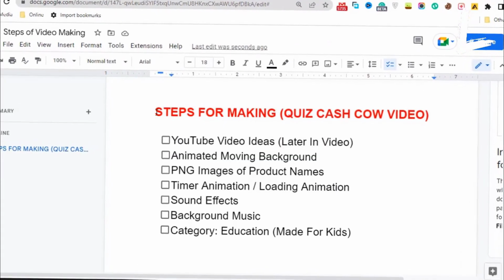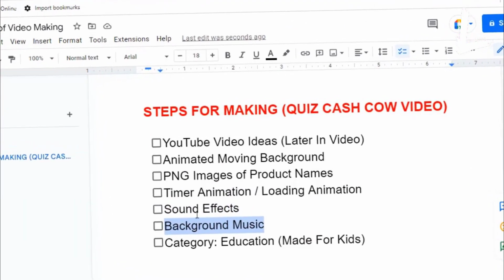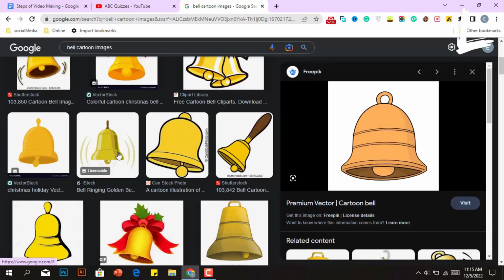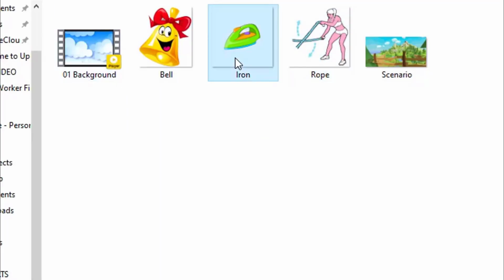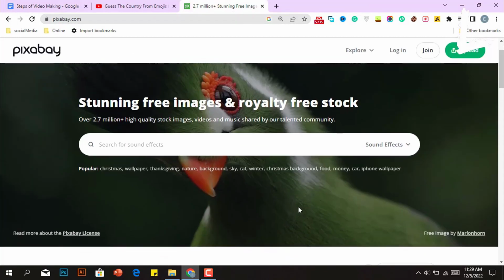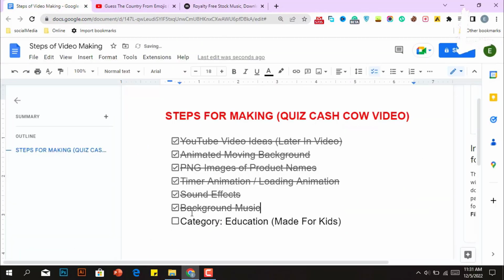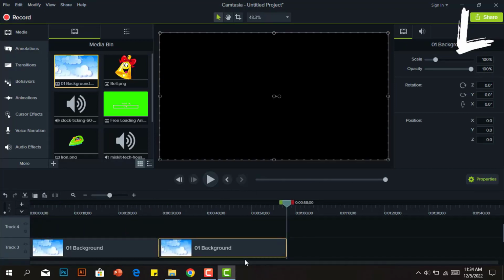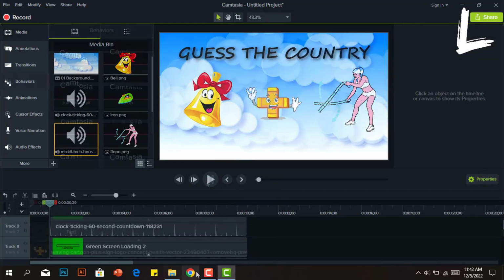This Cash Cow YouTube Channel Is Making Freaking HUGE Profits... & You Can Too! (Make Money Online)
If you want to make money online or unlock new online money making opportunities then make sure to SUBSCRIBE to this channel because that really inspires me to share with you different make money online opportunities every single day.

👉 How to Make Money on YouTube without Showing Your Face in 2022 (Make Money Online 2022)

⏱️Timestamps:
00:35 Video Intro
00:35 YouTube Niche Reveal
01:35 Completing All Steps
05:03 How to Edit The Video
06:51 Revealing YouTube Niche
07:55 Video Outro

QUERIES SOLVED:
✔️ Cash cow YouTube channel ideas
✔️ YouTube cash cow channels
✔️ How to start a cash cow YouTube channel
✔️ How to start a YouTube cash cow channel
✔️ YouTube automation